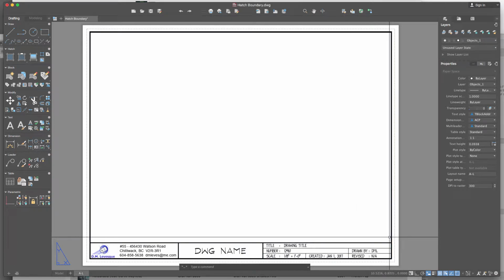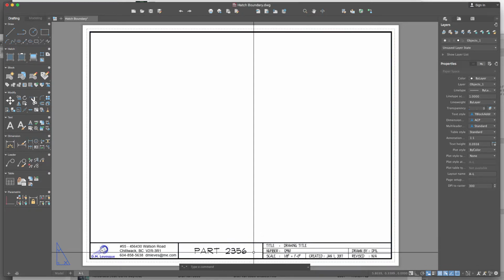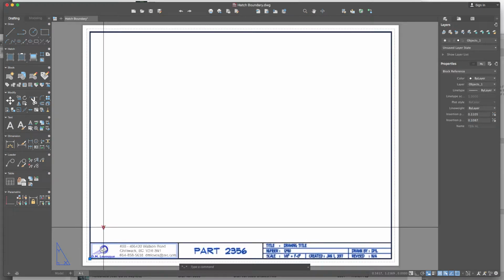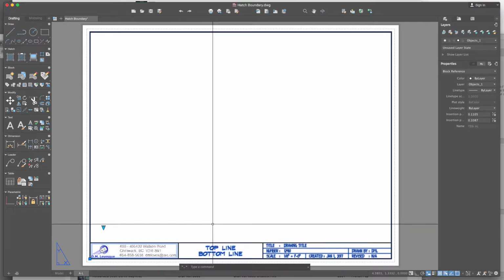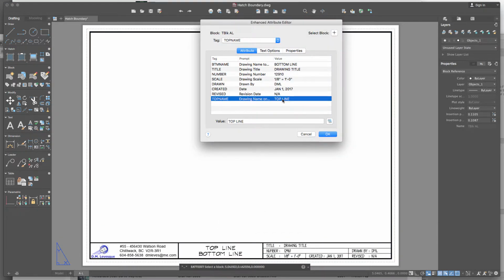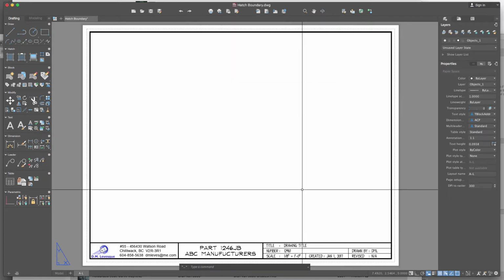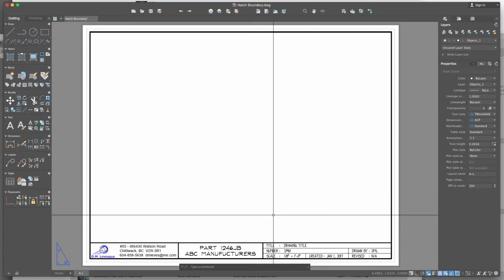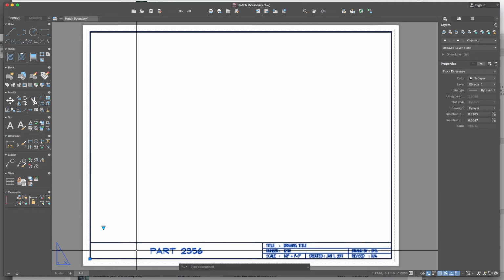Dynamic Blocks - Border Sheet Example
A simple example of how to put dynamic blocks to use.